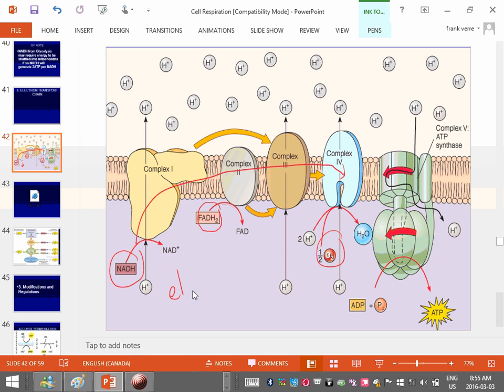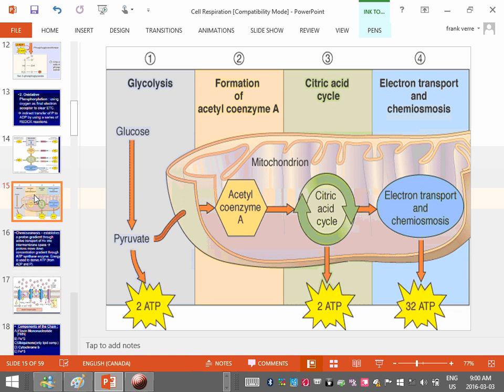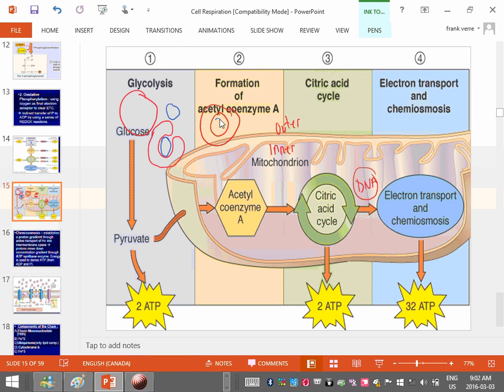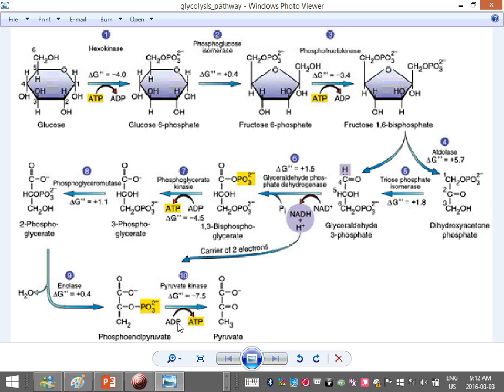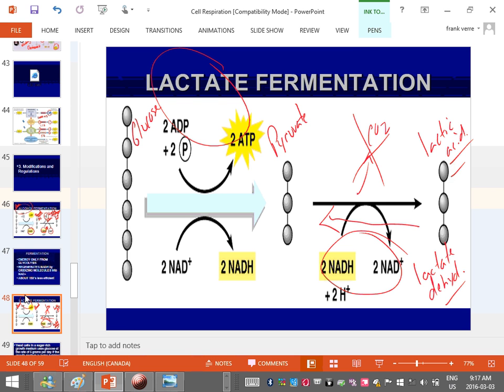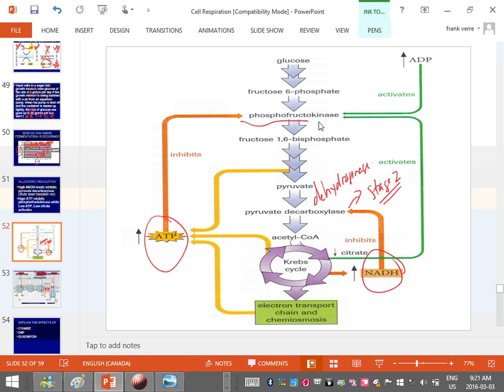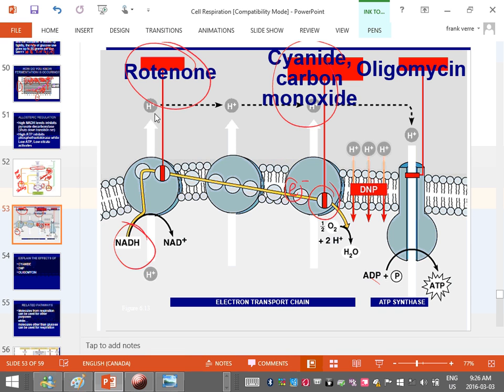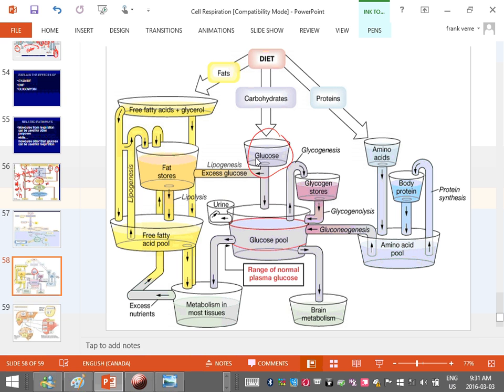cellular respiration pt3